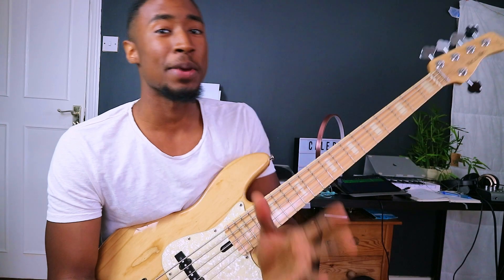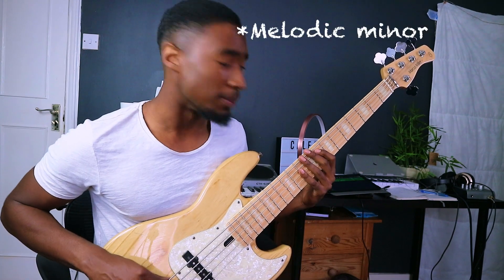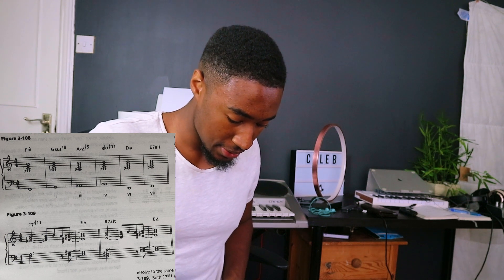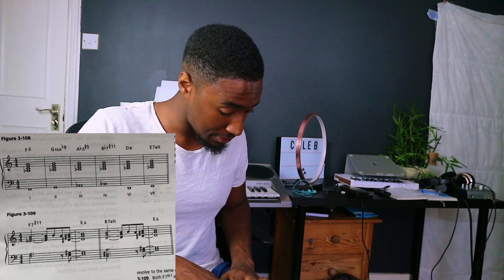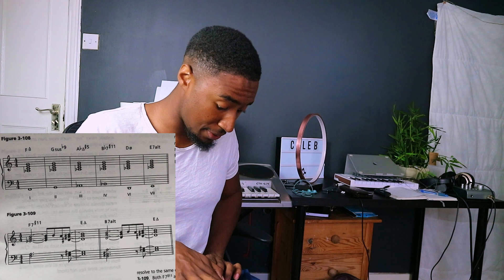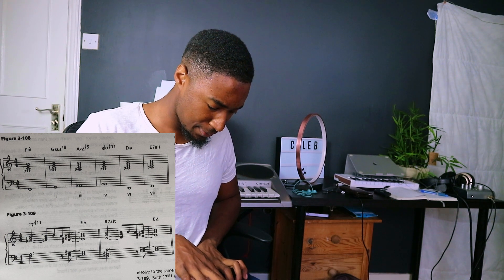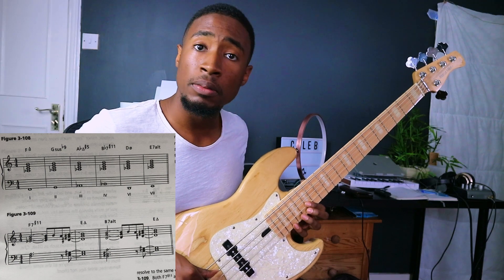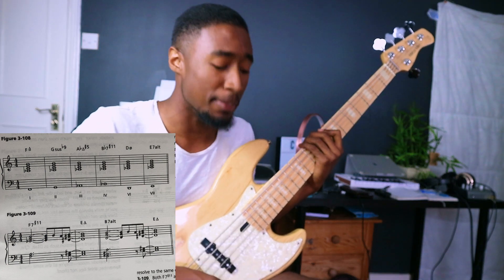The minor scale that sounds like a question mark? | Melodic Minor | Jazz theory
I've committed to getting through this book so it will happen (eventually).

Here's me attempting to breakdown this exercise/ concept from the Jazz Theory book by Mark Levine.

I'm far from a Jazz expert but someone will appreciate the jazz theory ideas explained by a bassist with, at best, average reading skills ;)

Today's example comes around melodic minor. A scale that i've grown to love but had a hard time hearing at first. It can sound like 2 different scales, being minor at the bottom and major at the top but you get used to it and it allows you to create some cool tension in your playing.

This is probably more for intermediate bass players but don't shy away if you're a beginner

Also garageband on ipad is so good for getting down ideas on the go. I use it to learn synth parts while I'm travelling